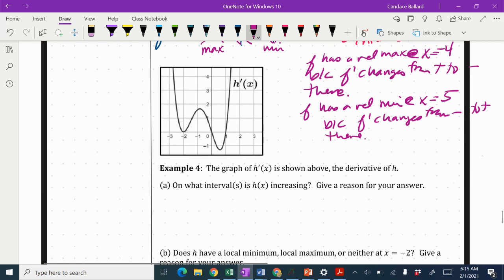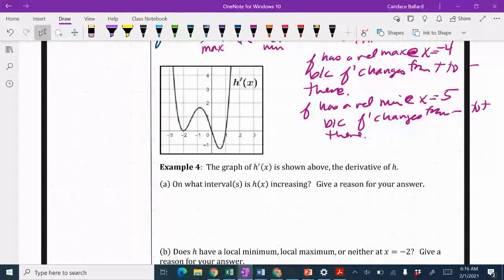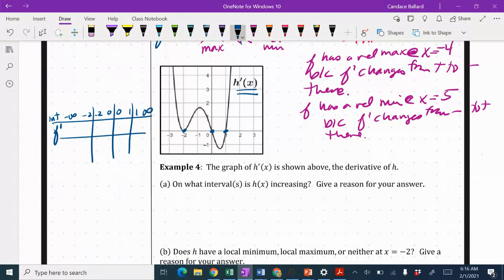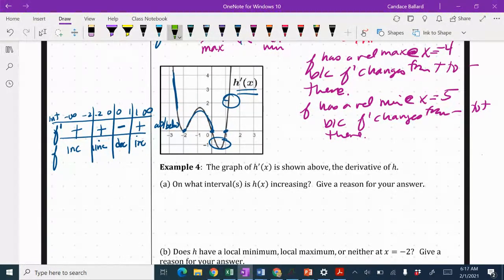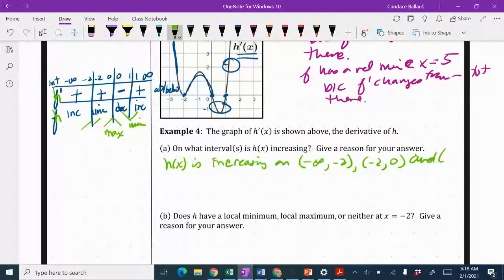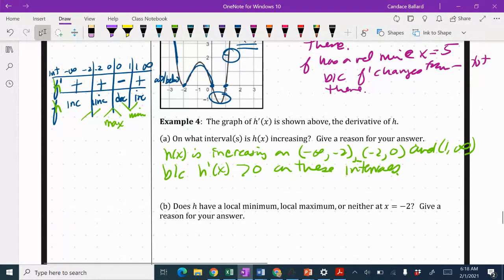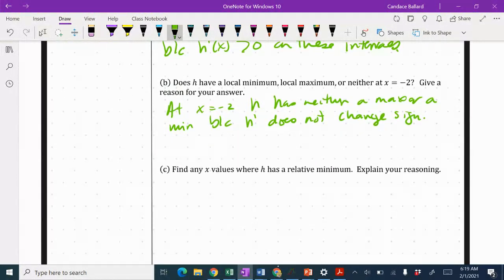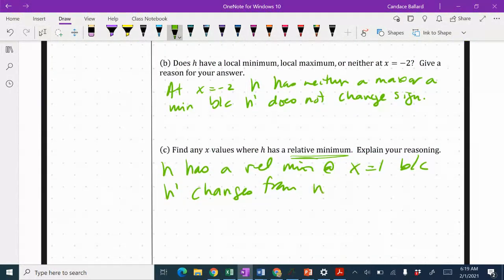Calculus 5.4 Relative Extrema Example 4